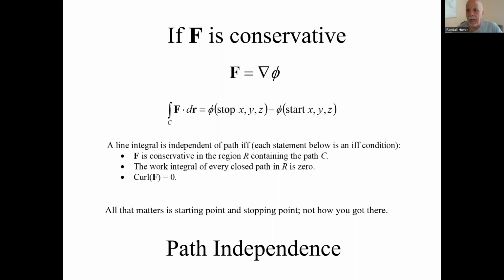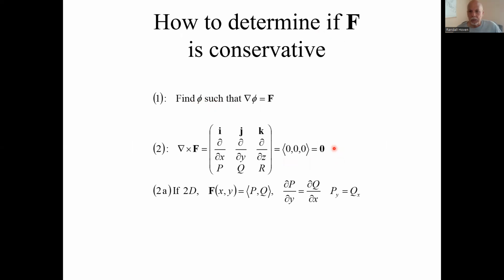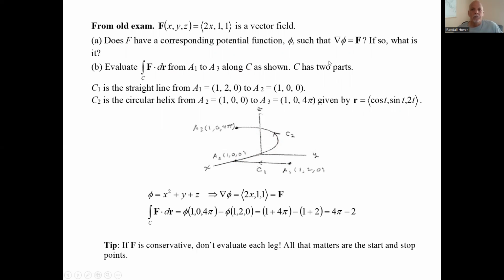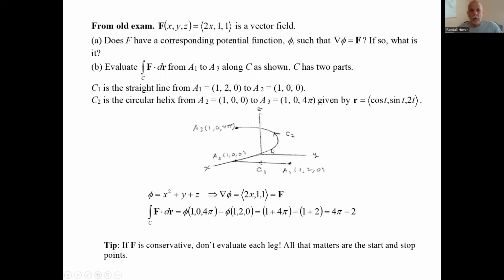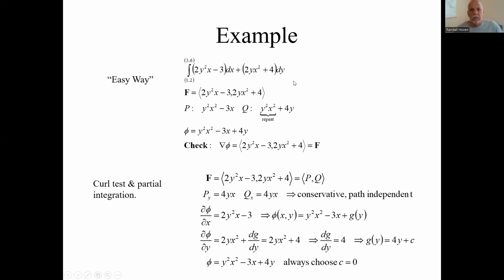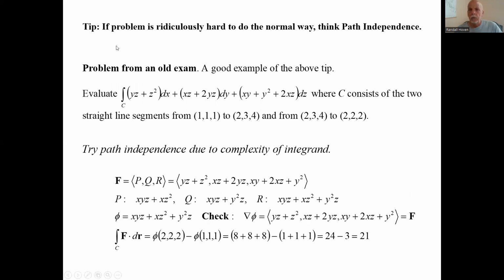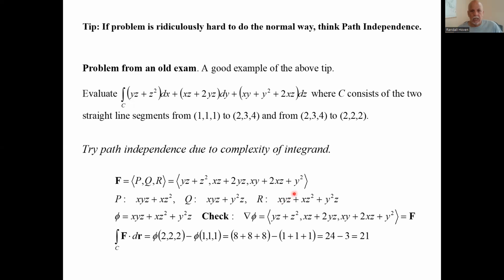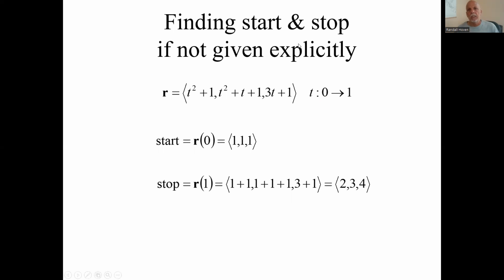4 13 Path Ind Concluded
This video concludes Path Independence as a method of evaluating Work integrals, showing more examples. It also adds a math caveat to statements in previous PI videos: curl(F)=0 does not always mean that F is conservative. (But with mild assumptions it does.)